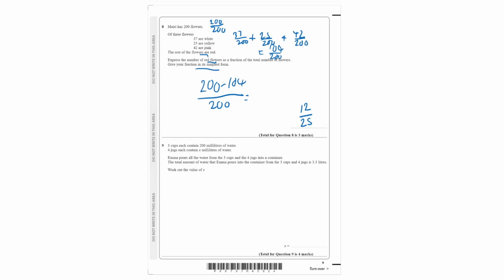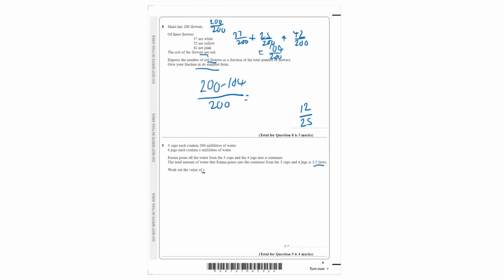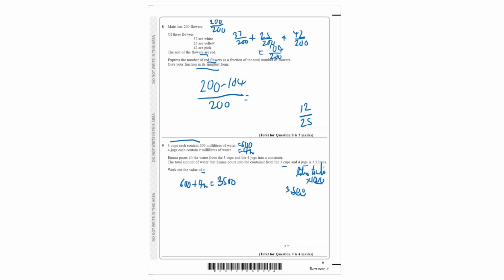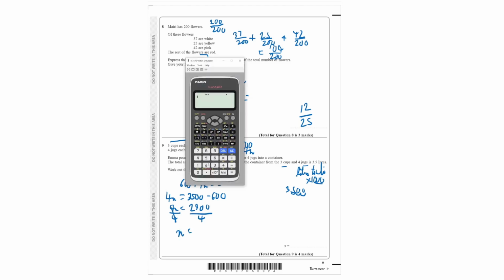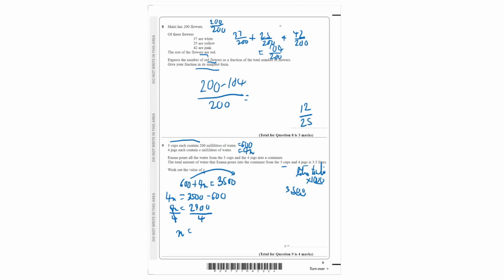Q9 2F (June-2022)